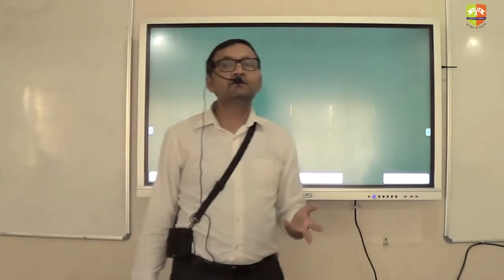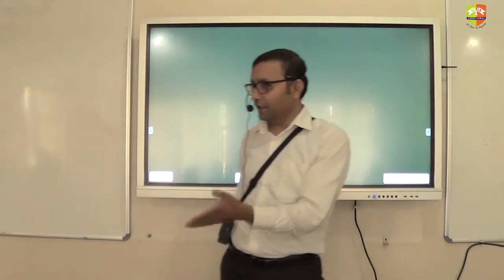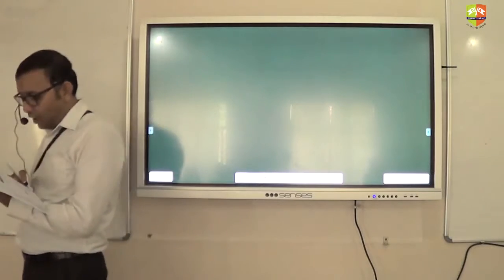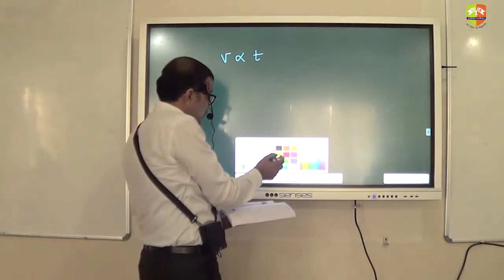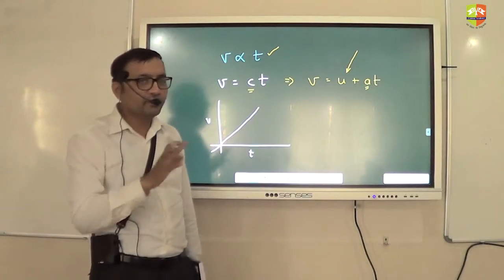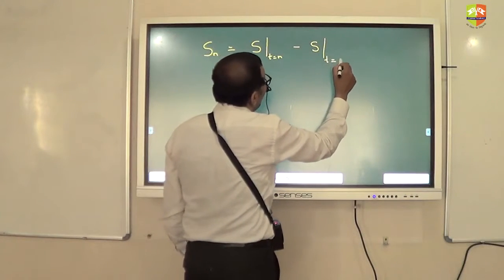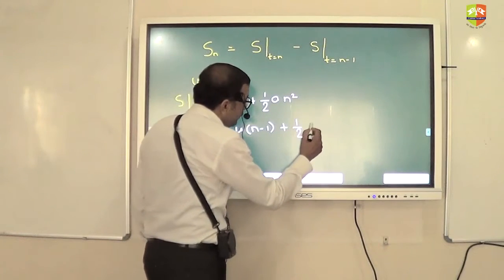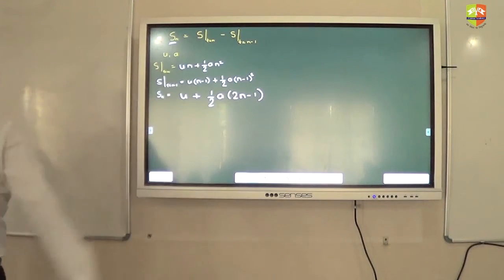Problem Solving Motion Part 1